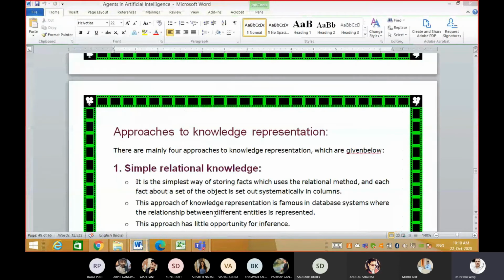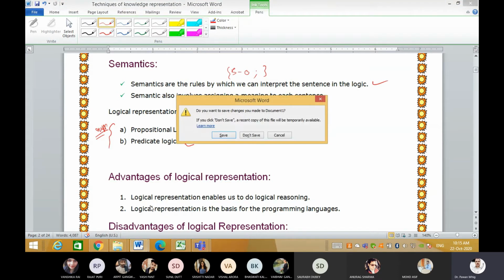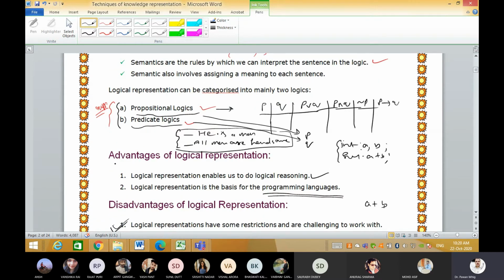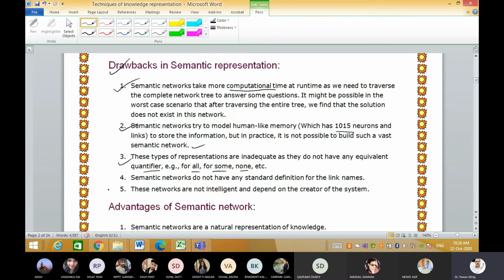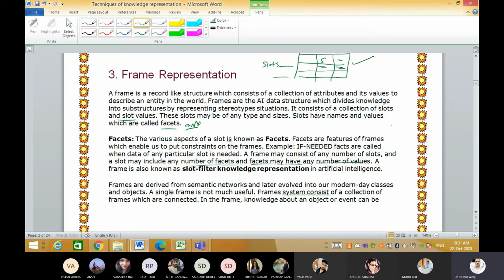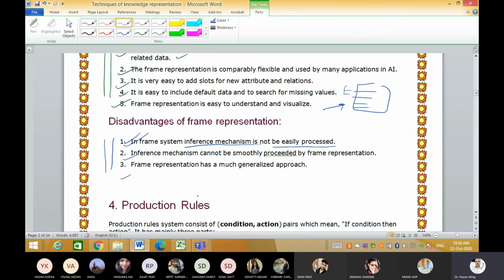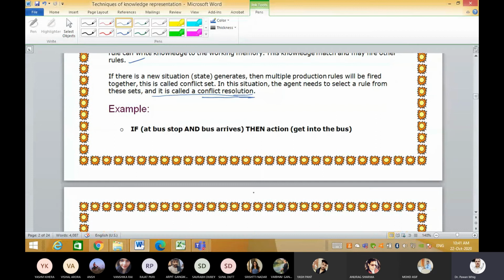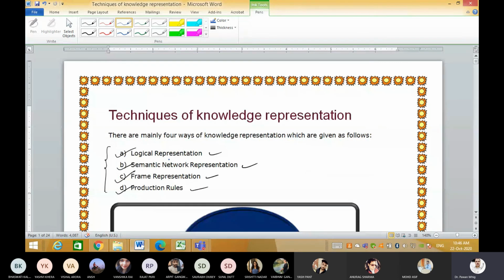Techniques of Knowledge representation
There are many techniques used ifor knowladge representation in Artificial intelligence.
Many times students get confused in these techniques . This topic is very important from exam point of View.

Now you may take Exclusive membership of my channel
You may ask me any query related to
Also I will  Reward Best comment of the Month  at every 1 st date of  month

Brief Profile
Dr. Pawan Whig is born in India (New Delhi) on 13 June 1980 and he is senior IEEE Member. He did B.Tech in Electronics and communication Engineering in year 2005. After successfully completion of his graduation he completed M.Tech in VLSI in 2008. His educational Journey is not stopped here, he awarded “Doctorate” from Jamia Milia Islamia . He is working in the field of IT from last 15 years. He is reviewer of several internationals referred journals. He is member of international association of engineers Hong kong, ISTE, IEEE, IEI and Computer Society of India(CSI). He published technical articles in more than 50 nationals and internationals journals. He has wide area of research like AI, ML, Analog Signal Processing, Sensor Modeling, Water Quality Monitoring
Applications and Simulation & design.